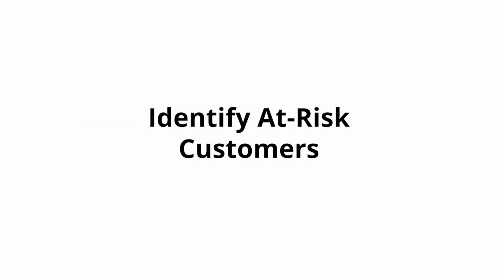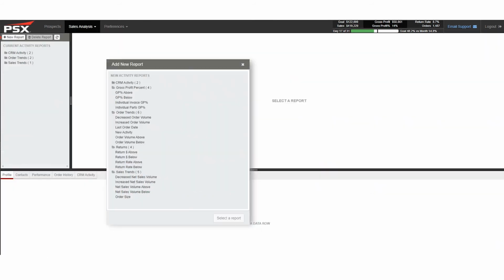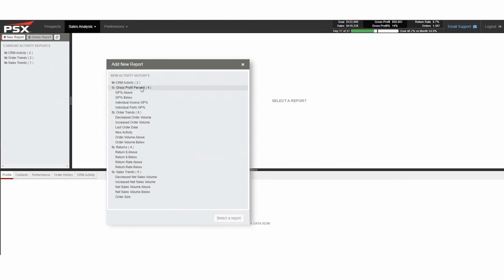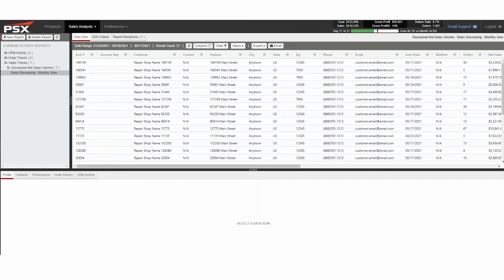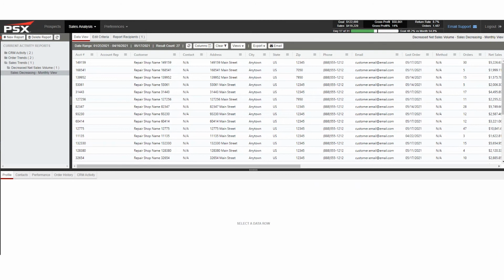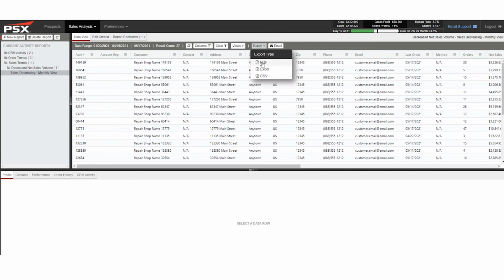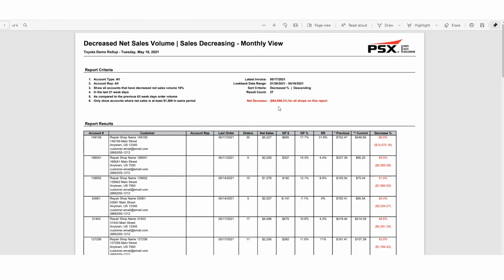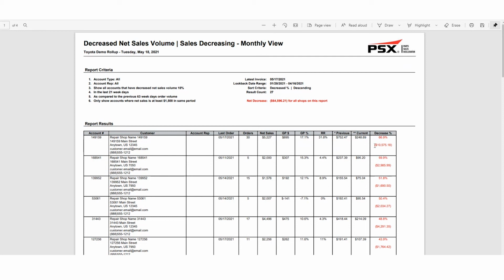OEC PSXLink: How to Identify At-Risk Customers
About Us:
OEConnection is here to help everyone in the vehicle parts and repair lifecycle gets their job done more efficiently. Suppliers, repairers, manufacturers, insurers, and fleets use our technology and data services to connect with each other and safely get vehicles back on the road. It’s why so many of the biggest names in the industry all rely on OEC.

► If you want to find out more about how OEC solutions can help grow your business check out